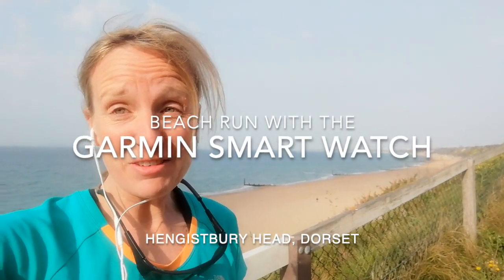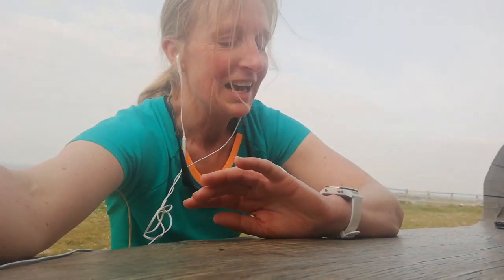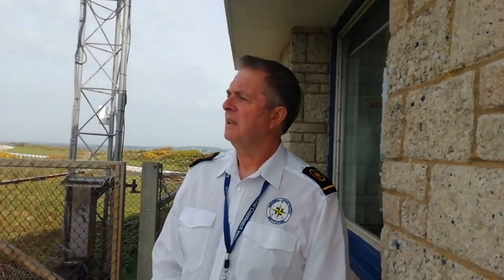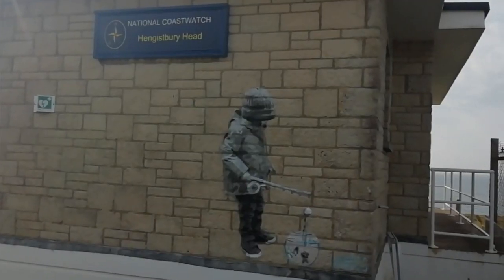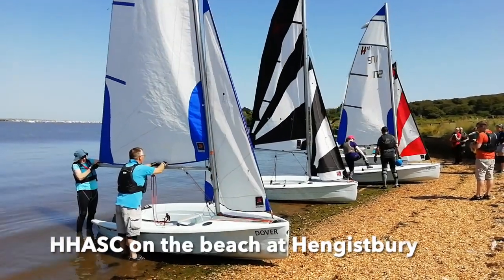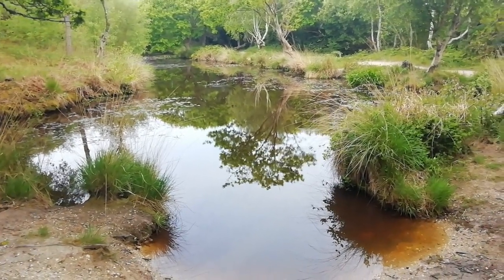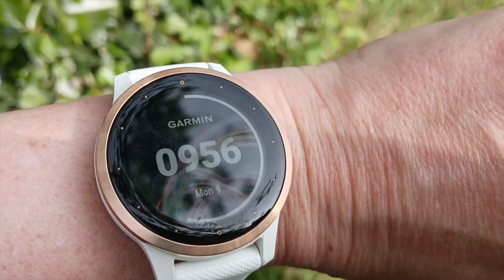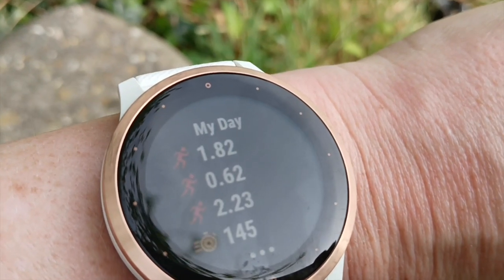Testing the Garmin smart watch on a run to the National Coastwatch Institution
Ali Wood tests the running app on the Garmin Vivoactive 4s smart watch at Hengistbury Head nature reserve, Dorset. Look out for the interview with the National Coastwatch Institution and the graffiti boy that mysteriously appeared on the old Coastguard hut in the middle of the night!